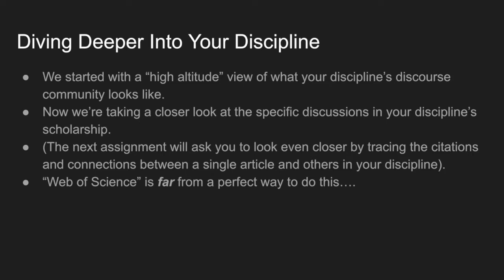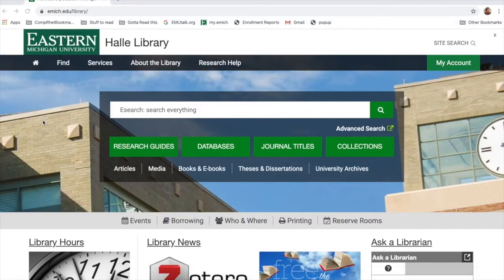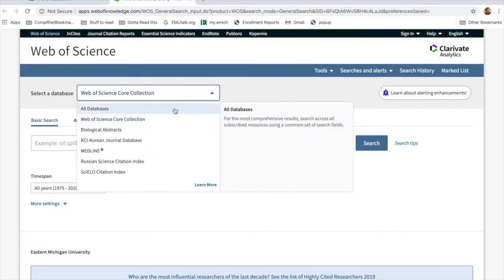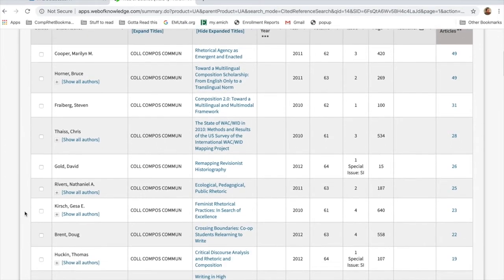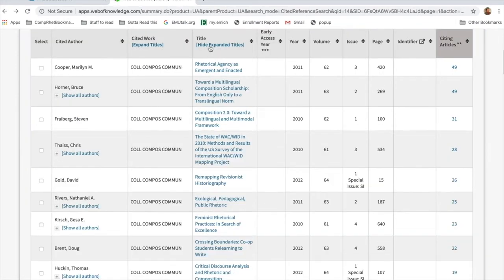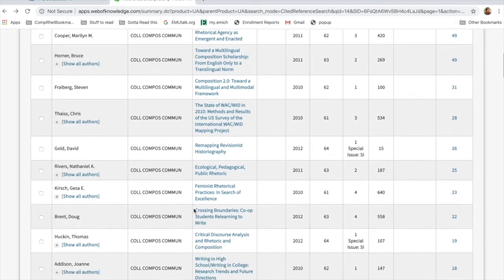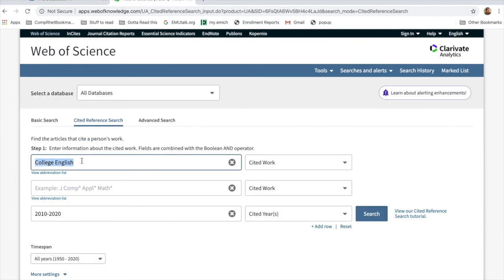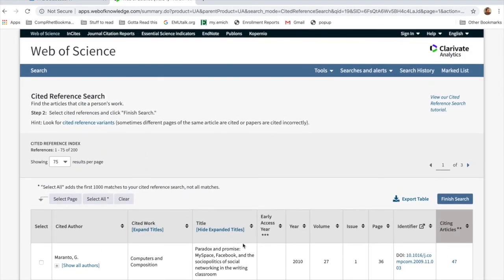About Using the Web of Science Database